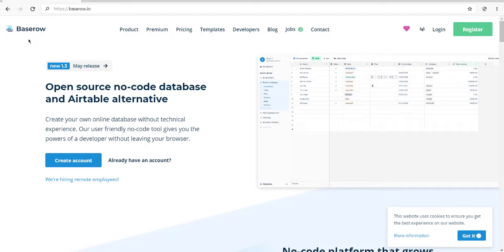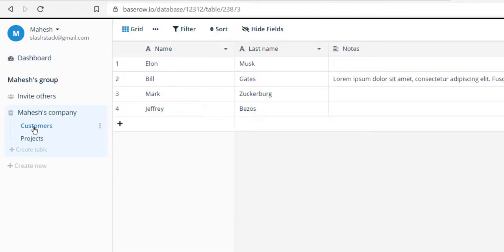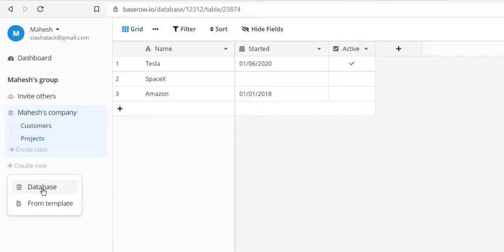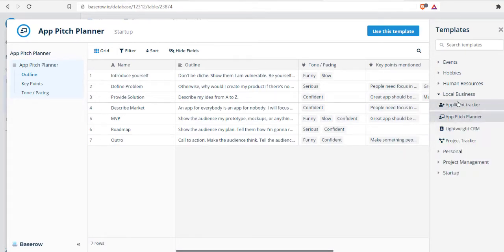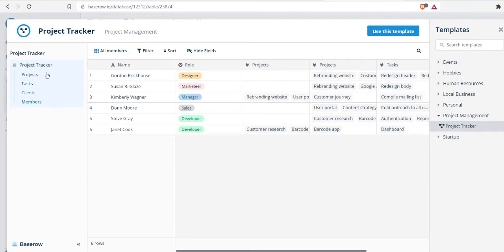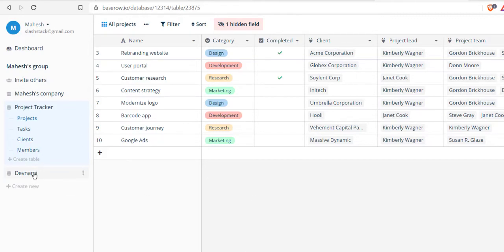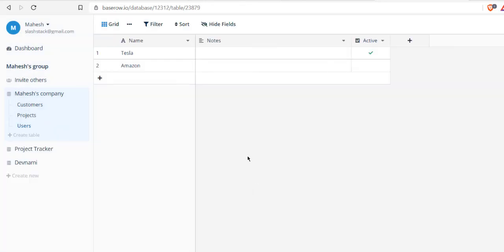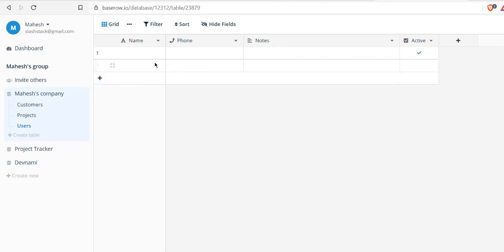Baserow - How to Use Baserow to Setup Database and Account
Learn How to Use Baserow to Setup Database and Account and Setup Template of Tables.